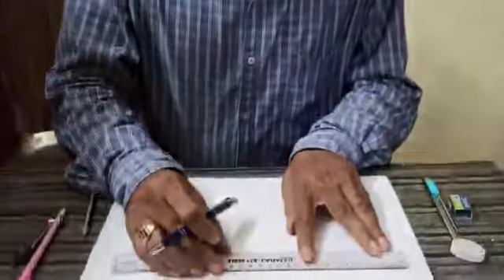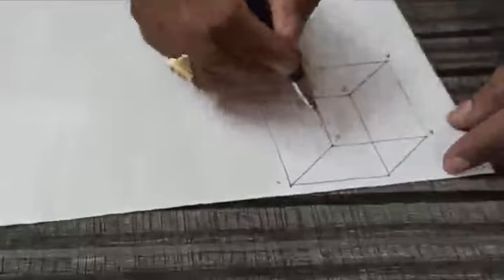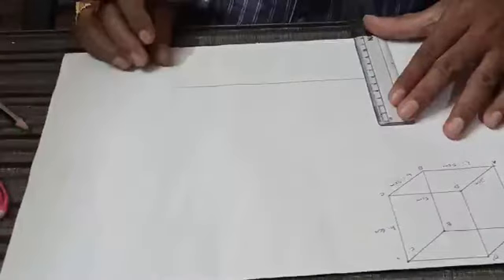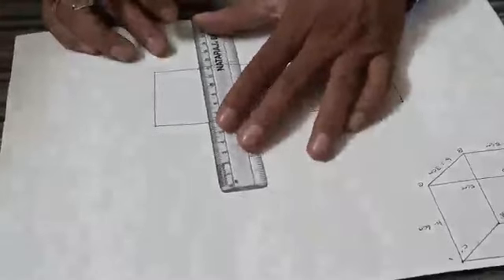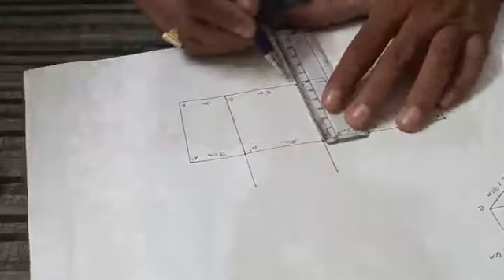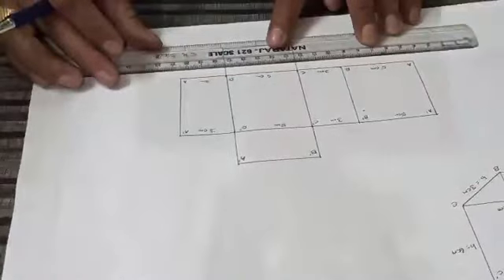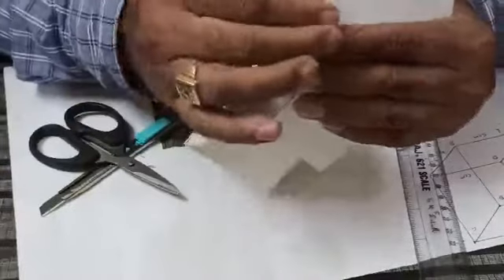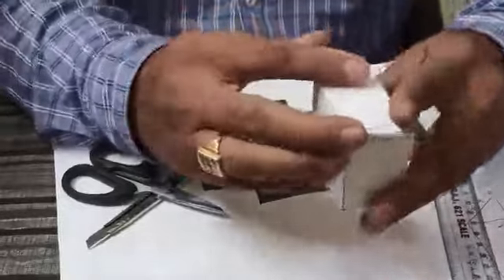cuboid Model I 3d geometric shapes I 3d math model I work education I diy I saroj subudhi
HI EVERYONE ,
I,MR.S.K.SUBUDHI ,T.G.T.(W.E.)OF KENDRIYA VIDYALAYA ,HAVE UPLOADED THIS 2ND VIDEO ABOUT THE CUBE PAPER CUTTING MODEL .HOPE YOU ALL LIKE THIS VIDEO.